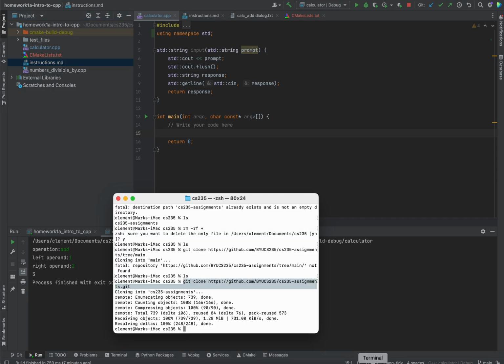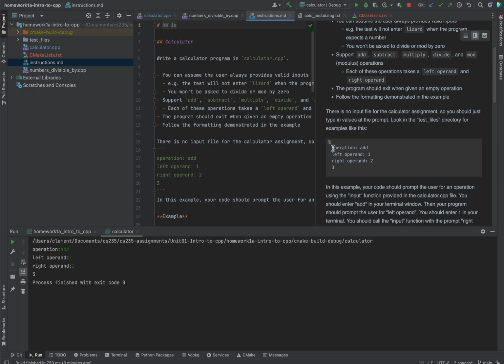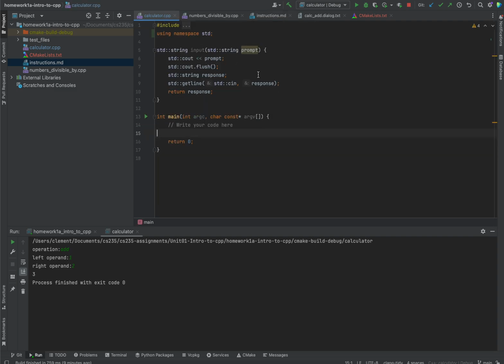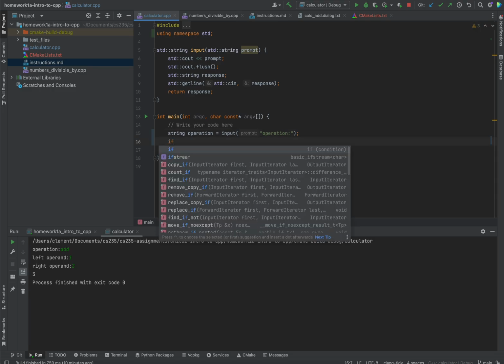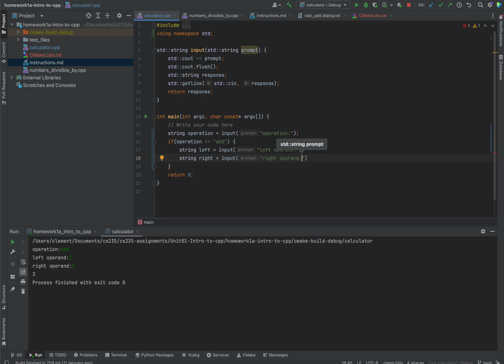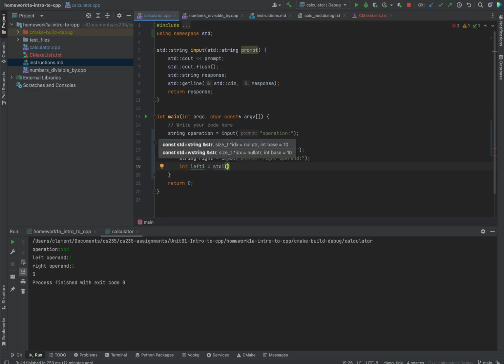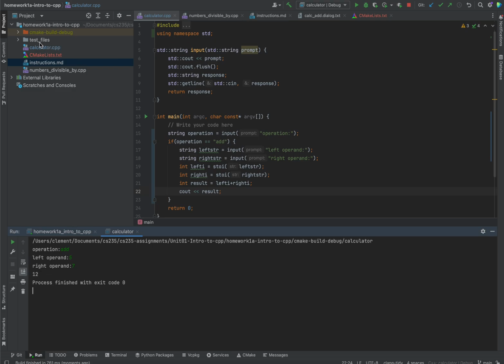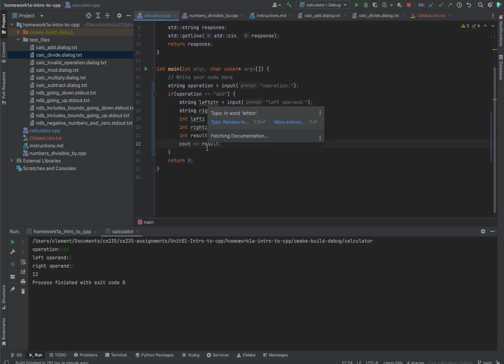Getting started on the first assignment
This video will help you get started on homework1a-intro-to-cpp